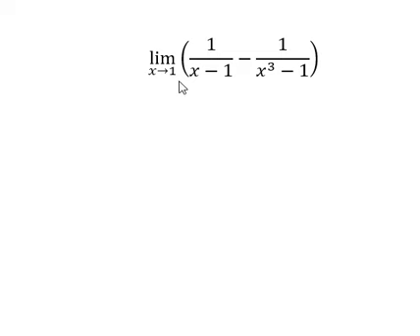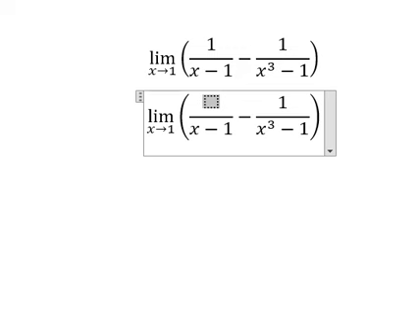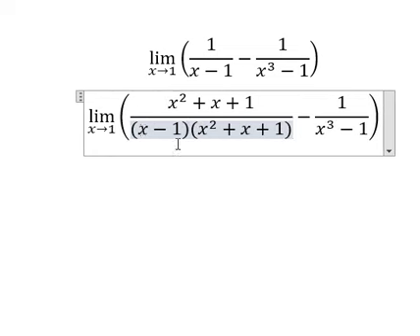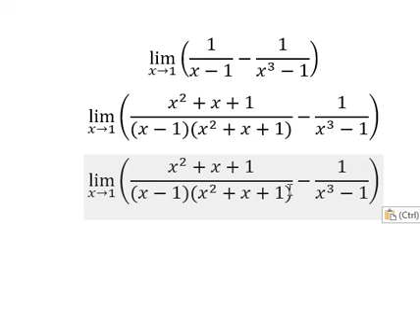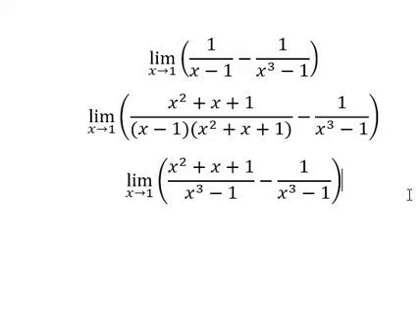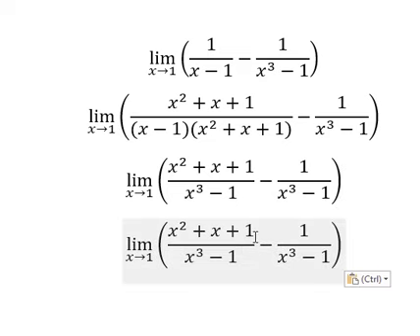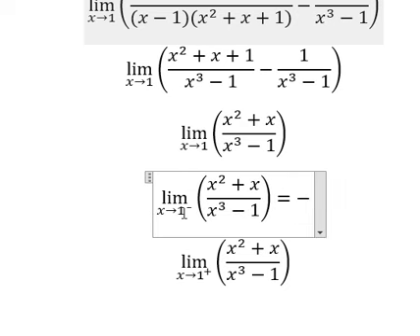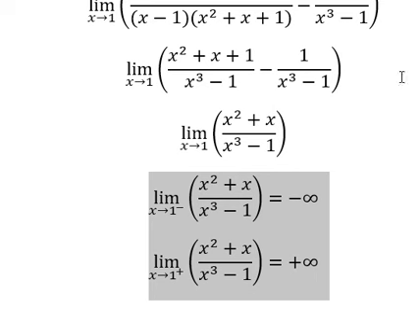Calculus Help: Find the limits - lim (x→1)⁡ (1/(x-1)-1/(x^3-1)) - Techniques - SOLVED!!!